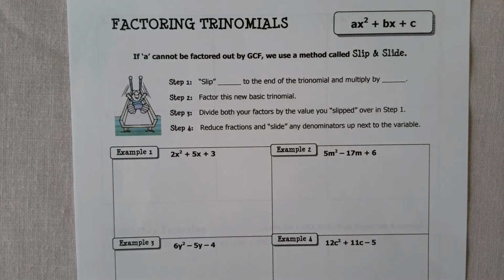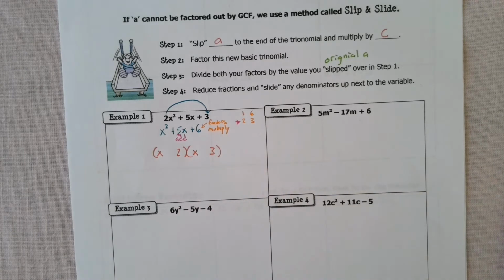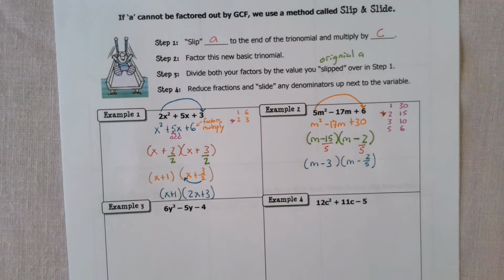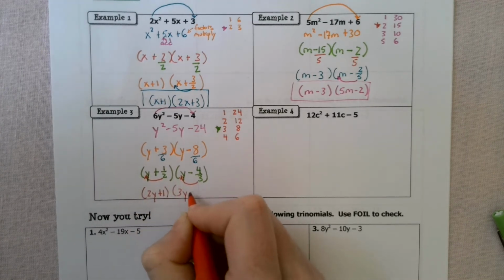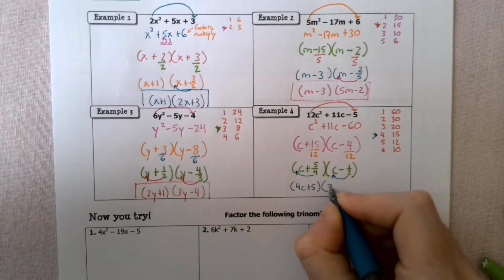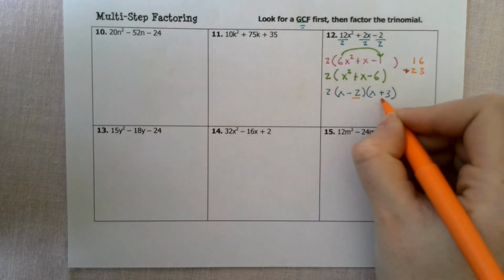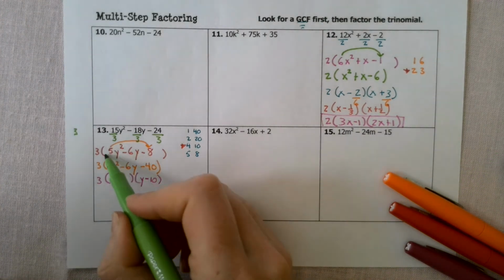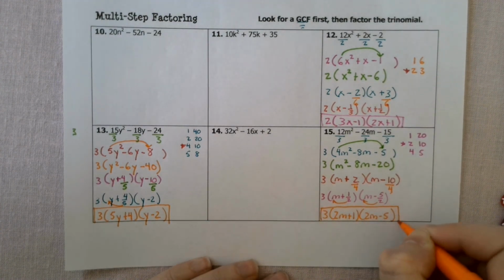Unit 7 Factoring a is greater than 1